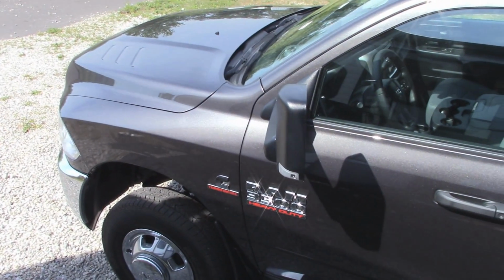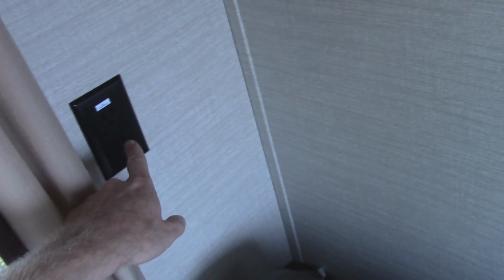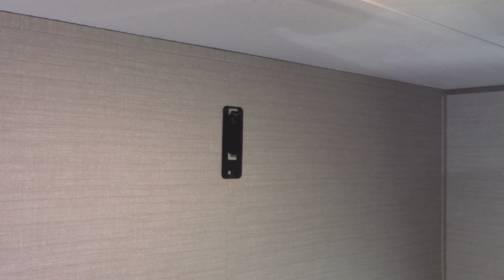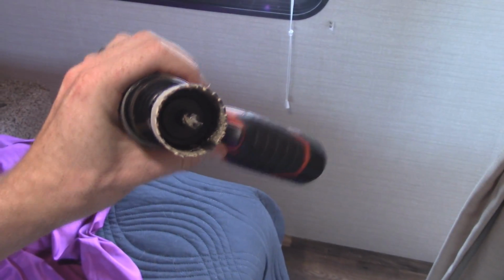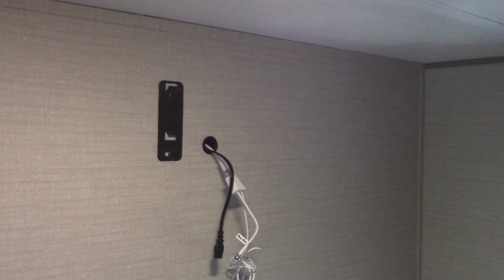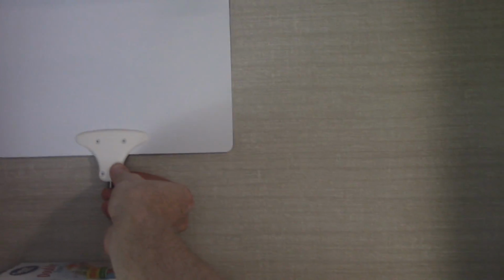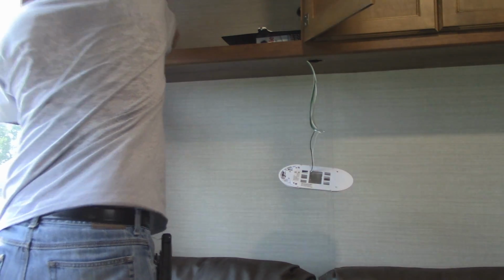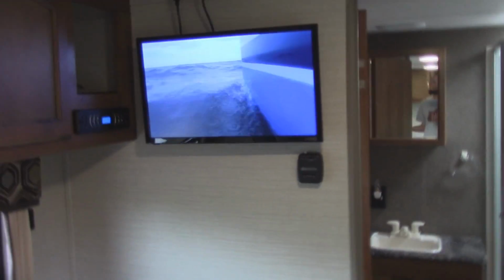HOW TO INSTALL A RV TV (DIY)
This video shows how I installed a TV in our travel trailer where there were no factory hook-ups

Want to save money on your next fuel stop? Look into joining the TSD logistics fuel program! It's only for diesel fuel at the truck pumps, but we have saved hundreds of dollars at the pump!

Want an EasyStart 364 to add onto your air conditioner and save $25?!

Do you travel with pets? Want to make sure they're safe while you're away from them in the RV? Look into getting a Waggle Pet Monitor!

Our camera gear:

Canon XF400
Rode Video Mic Pro+
Canon EOS 80D
Rode VideoMic Pro
Joby GorillaPod
GoPro 5 Black
Shure MV88+
iPhone 12 Pro